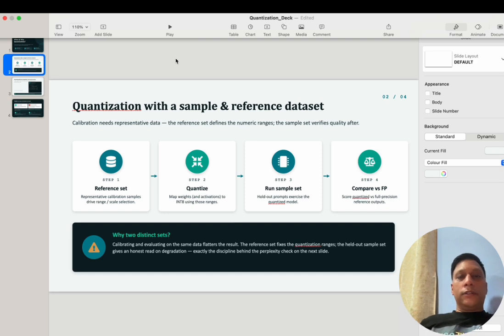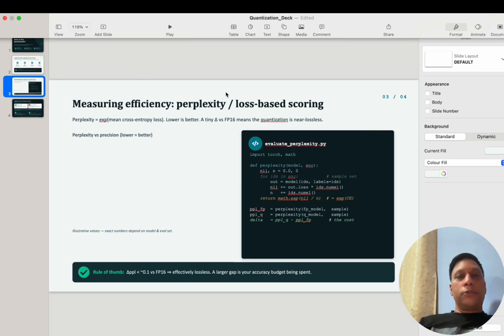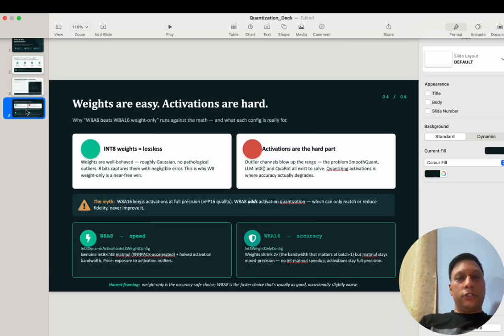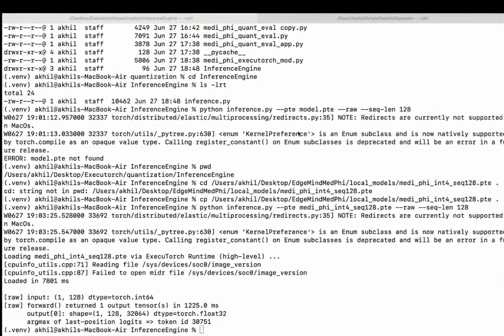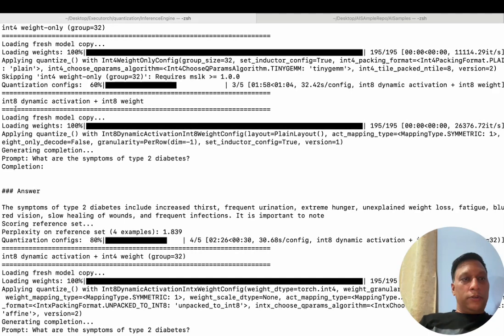27 June 2026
What Quantization actually means